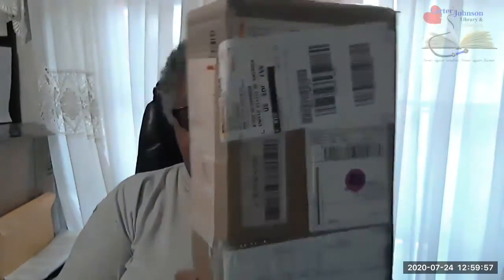Review - Watch as Mama Vi Johnson Explores Her New Technology - Pivo Pod - 01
Mama Vi gets a whosie and a whatsit to attach to her thingamajig so she can make televised pictures for us.

The Carter/Johnson Library & Collection is a collective history of various communities who have chosen to live and love differently. The Library, a 501(c)(3) organization, is chartered to bring this history to the communities that it serves. As the only library of its kind, it is our mission to create an interactive relationship with the stories from the past and the present and link them to future generations.

The Library collection includes thousands of leather, fetish, S/m, kink and alternate sexuality books, magazines, posters, art, newspapers, ephemera and memorabilia dating back to the 1700’s. The Carter/Johnson Library is designed to put people in touch with their history by allowing them to hold it, read it, smell it and know it.